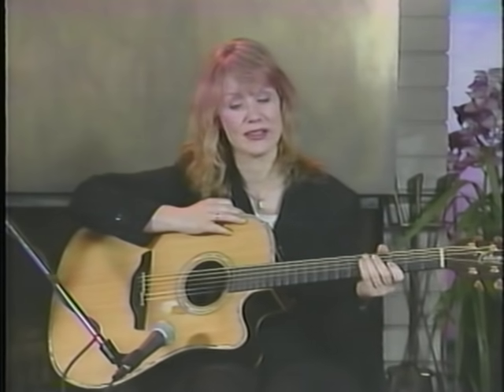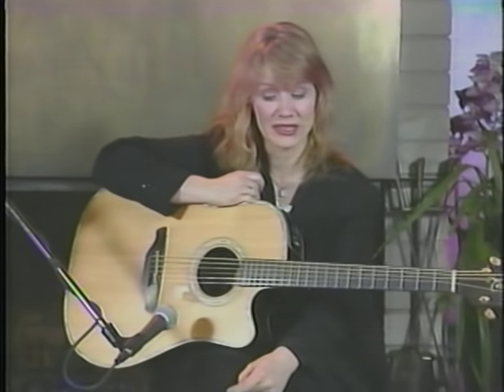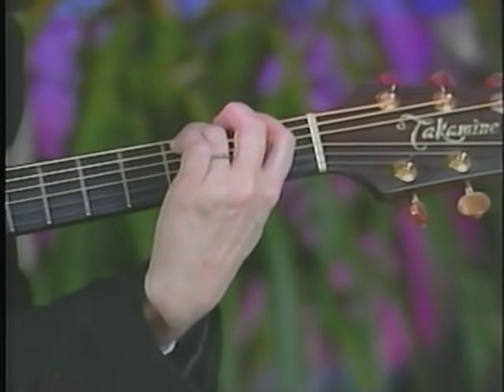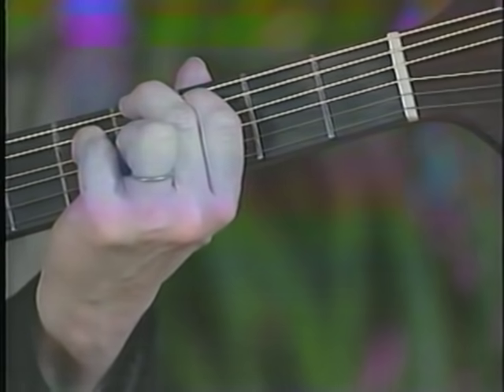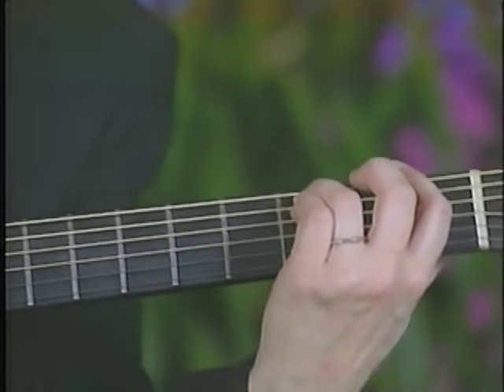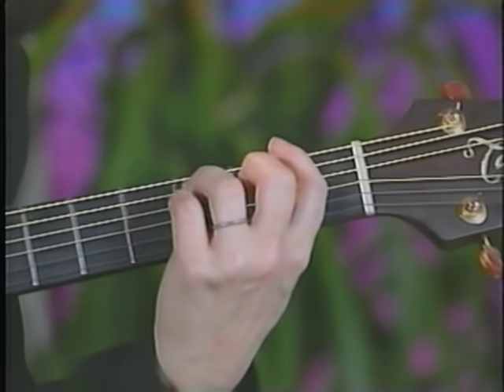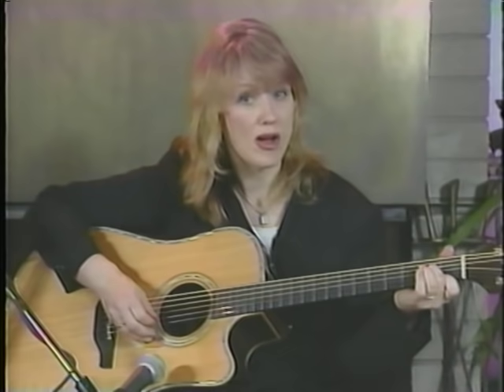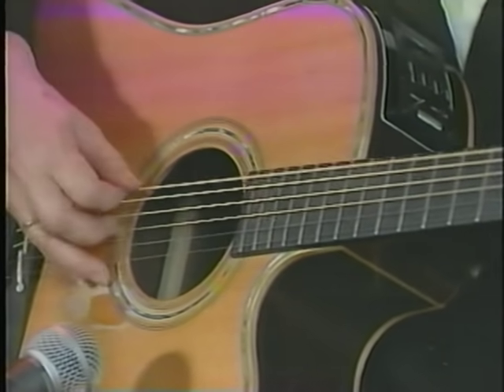Nancy Wilson demonstrates the intro to Mistral Wind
This is the first song I ever learned, way way way back when, not too long after I got ahold of the Dog and Butterfly album and a guitar  : )
Taken from Nancy's instructional tape released in 1996.